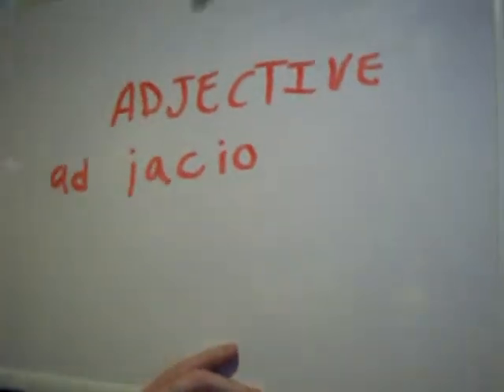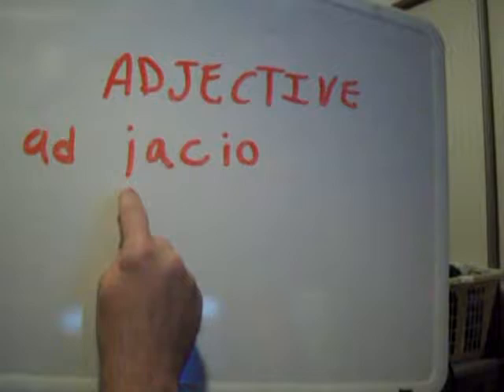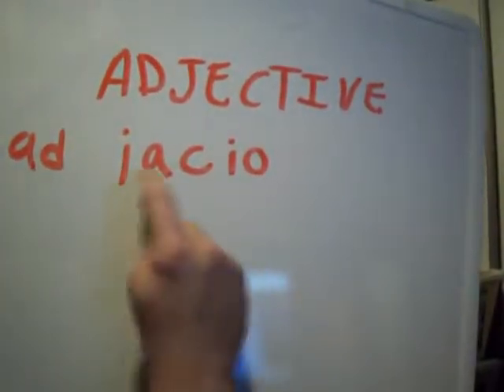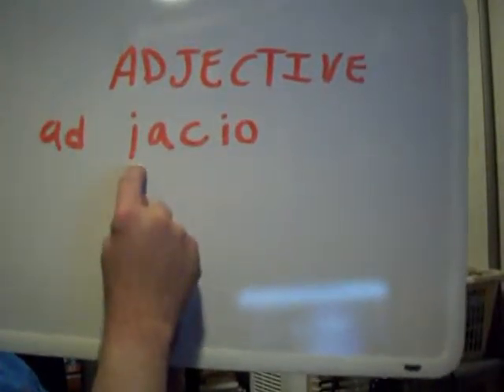English Grammar Etymology Adjective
In this video I discuss the etymology of the English word adjective.